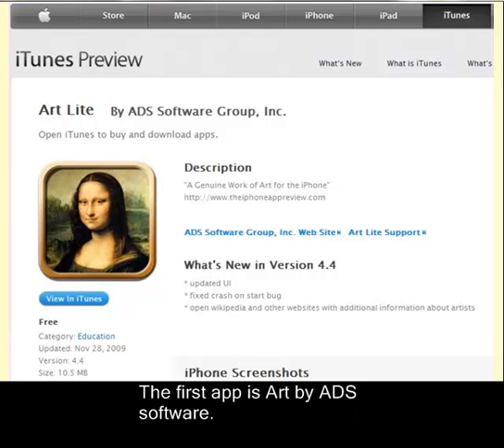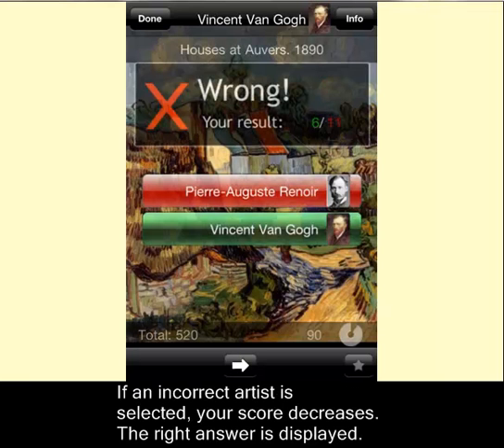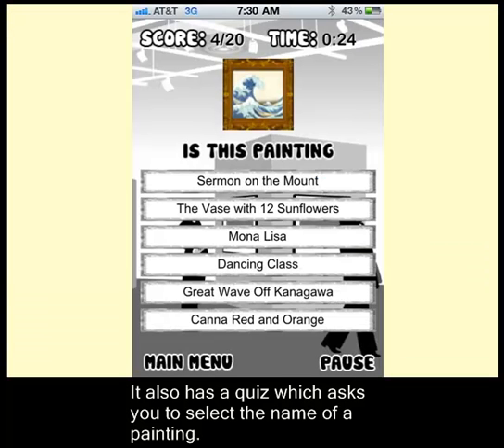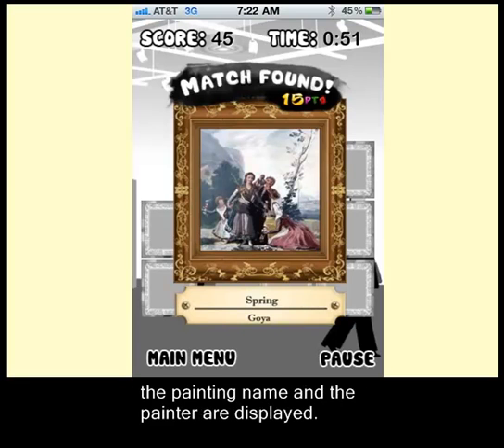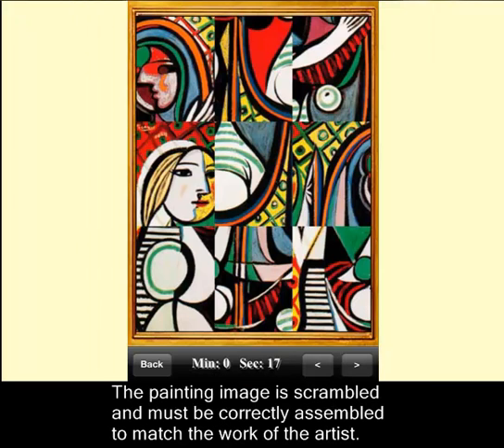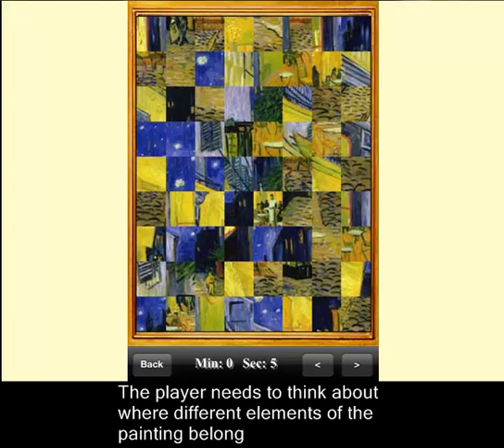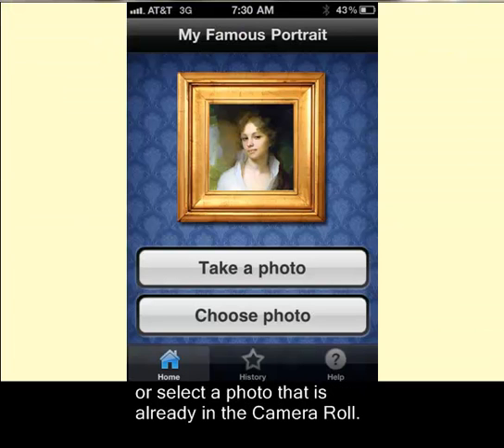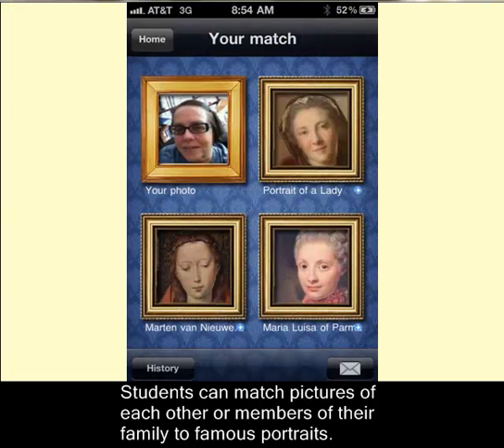Playing Games with Famous Paintings, version 2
This video was created as a class project for Apps4Librarians.  Closed Captions have been added.